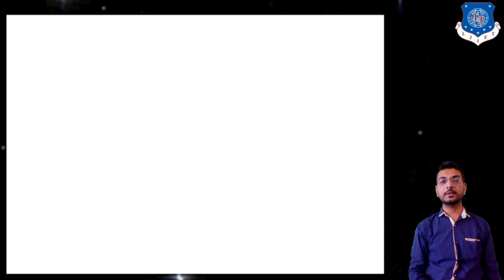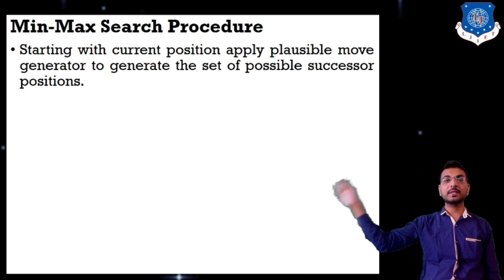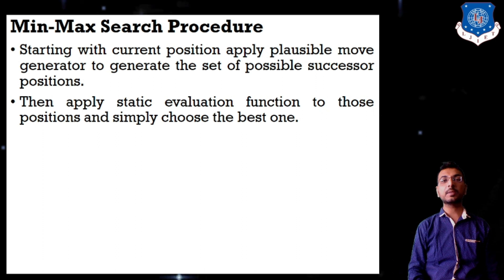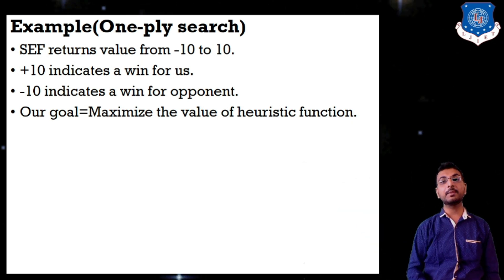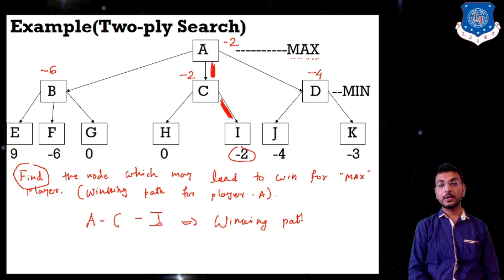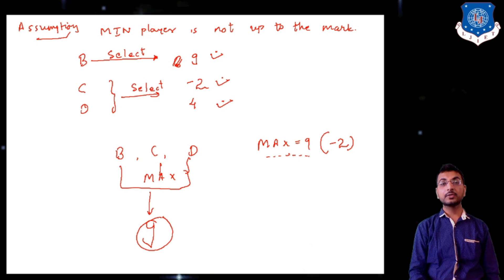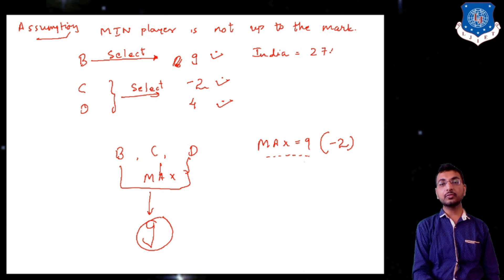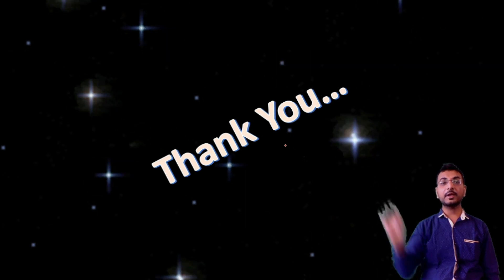Lec-25_Game playing_Min-max search procedure | Artificial Intelligence | Computer Engineering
For more such Videos related to Artificial Intelligence